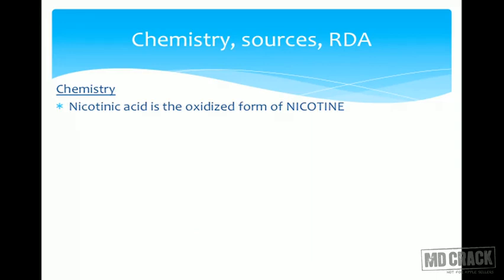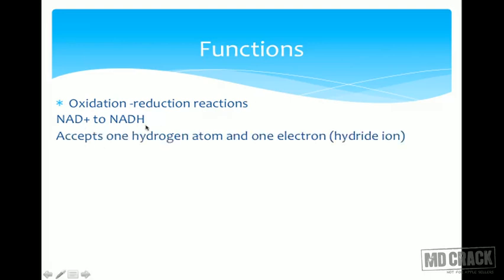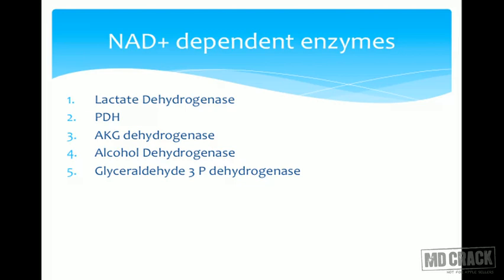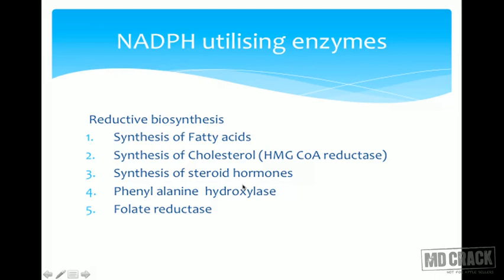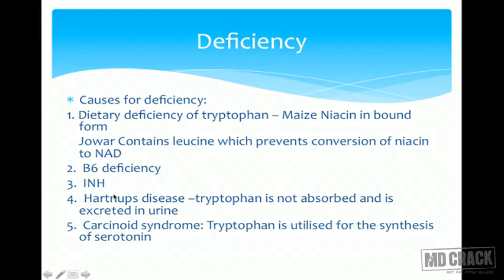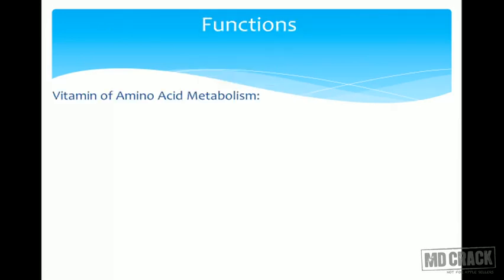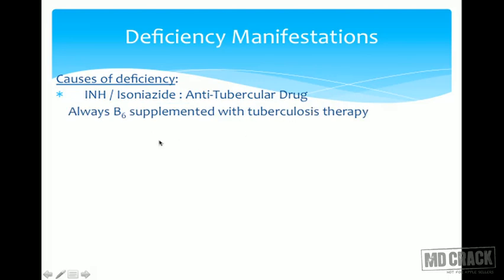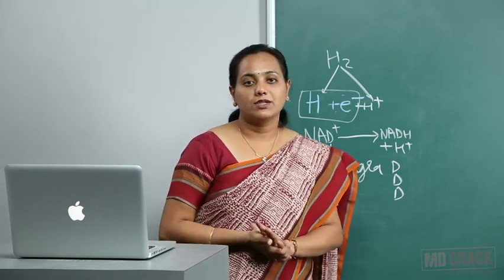Water soluble vitamins Part 03